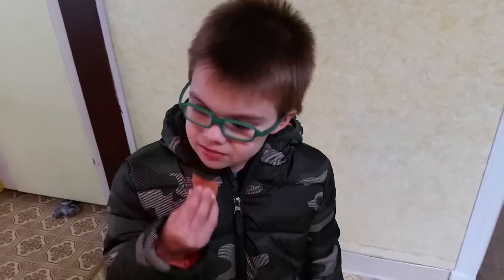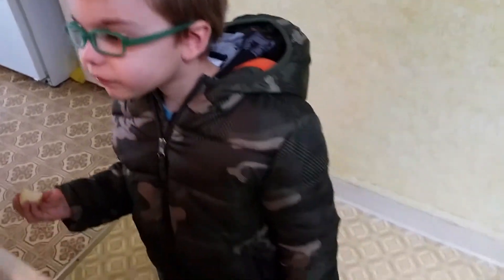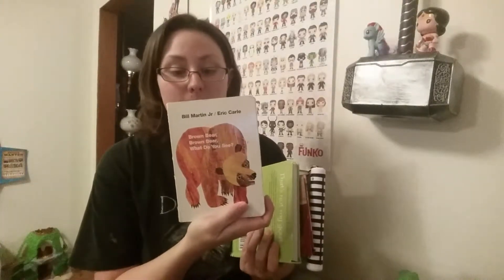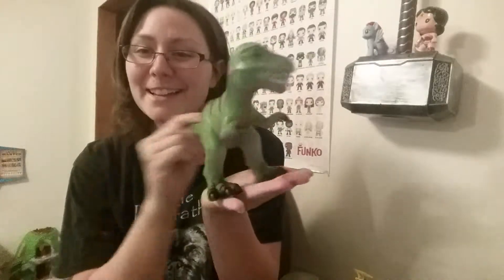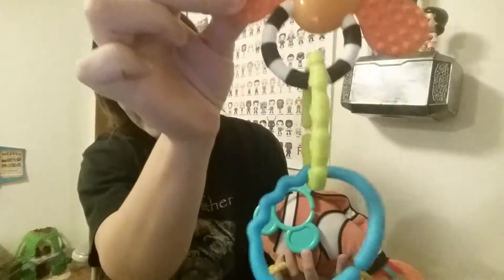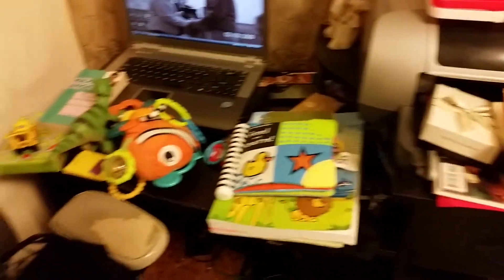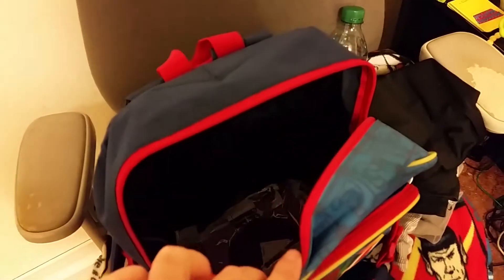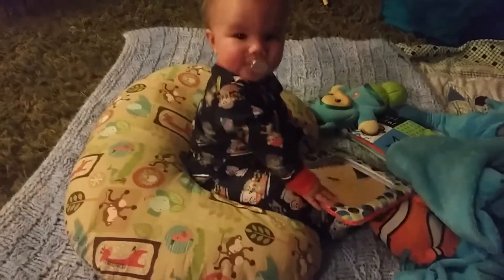Packing busy bags. (YTO 33)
mommyorbit day 33. TJ had his birthday celebration at preschool and we got ready for our appointments at the children's hospital.